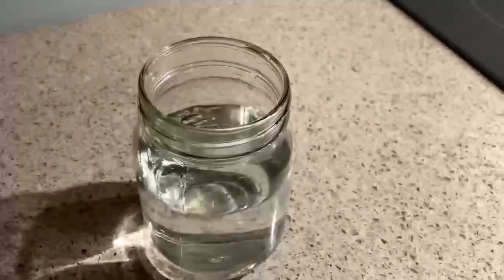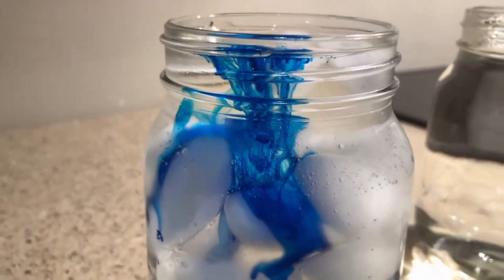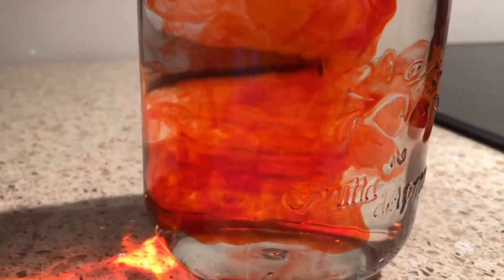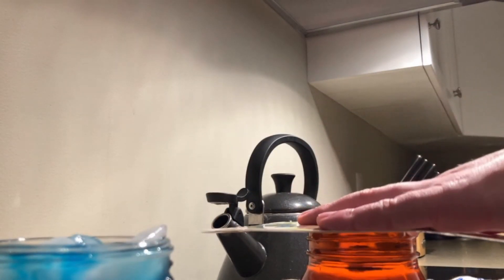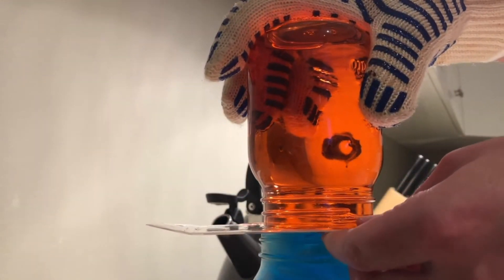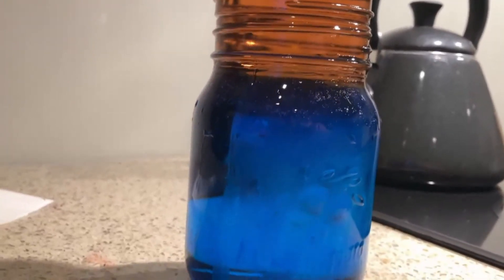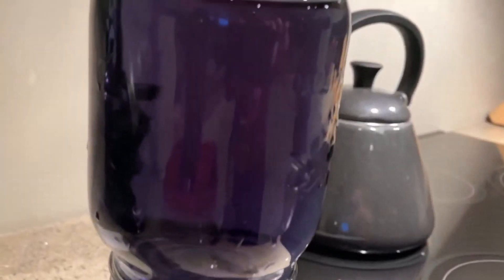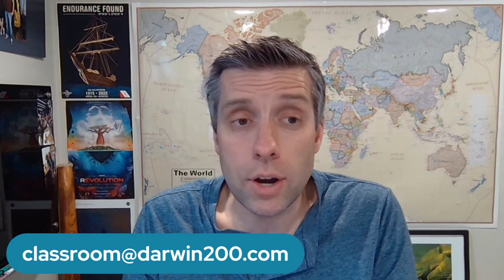Warm and Cold Water Mixing Experiment (Segment from World's Most Exciting Classroom Episode 27)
Warm and Cold Water Mixing Experiment